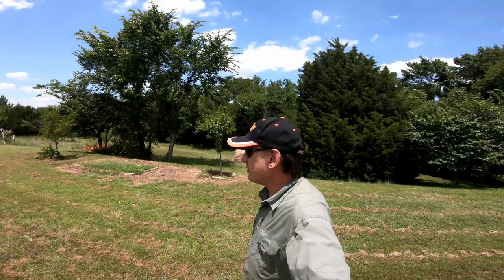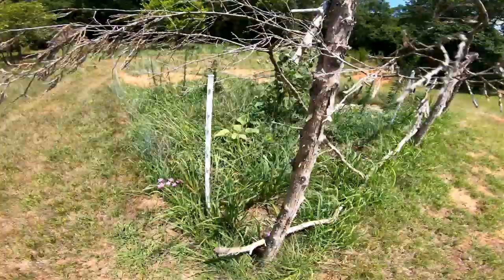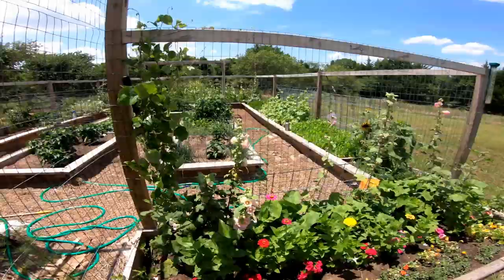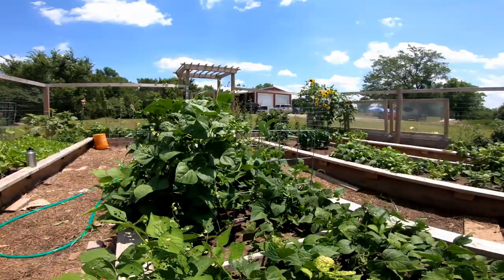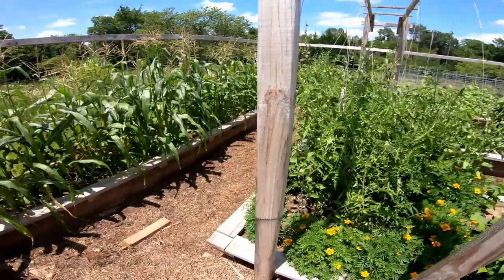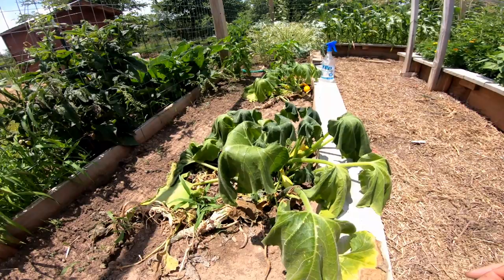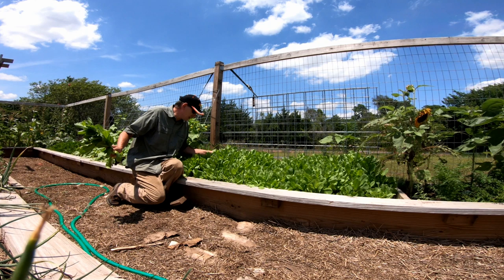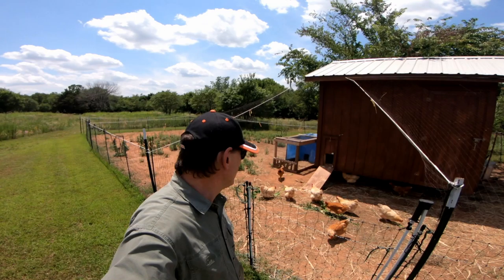Jerome Bee Farm & Homestead Mid July Update - Garden, Chicks Progress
An update on what's going on mid-July at the Jerome Bee Farm and Homestead.  See what's going on in the garden, what pests are attacking our vegetables and how our Golden Sexlink Chicks are progressing.

MISC BEEKEEPING EQUIPMENT:
5 Gallon Bucket Holder
Oxavap Provap 110
3M Acid Vapor Respirator